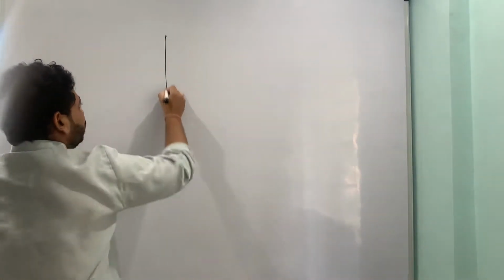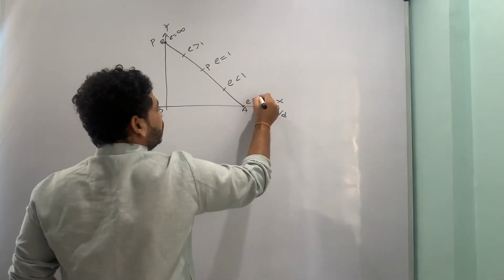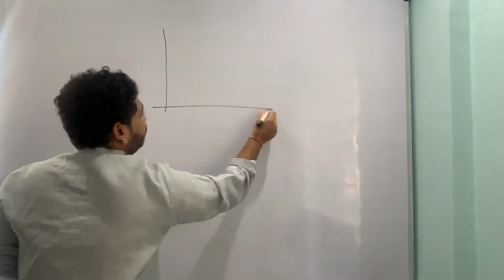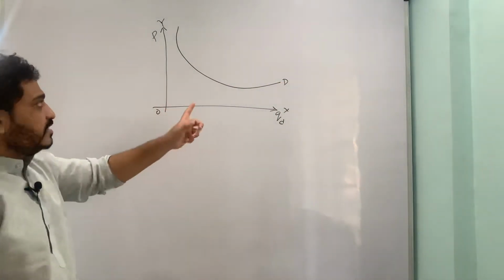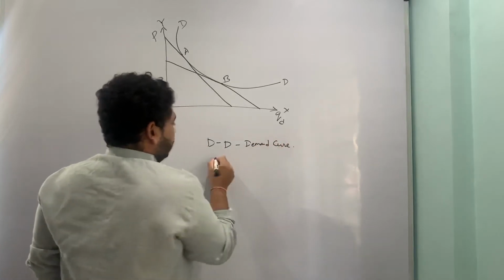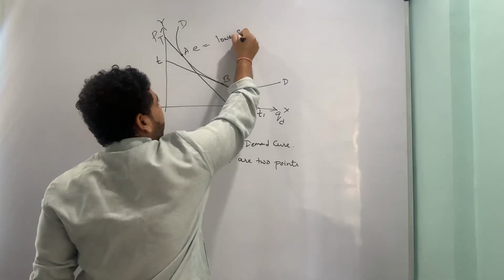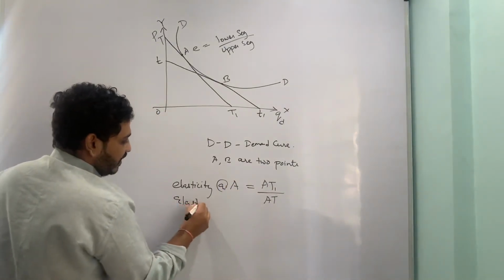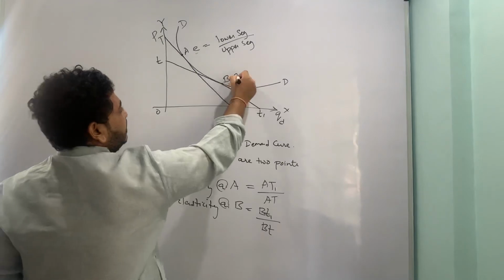Elasticity on Non-linear Demand Curve I Measurement of Elasticity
In this lecture you will understand the measurement of elasticity on a non linear demand curve. This is an important shape of the demand curve and is usually found in case of many commodities and services.

non-linear demand curve , elasticity of demand on non-linear curve, geographical method of elasticity.

1. Macroeconomics
2. International Economics
3. Economics of Growth and Development
4. Indian Constitution
5. Physical Geography
6. Environmental Sciences
7. Behavioural Economics